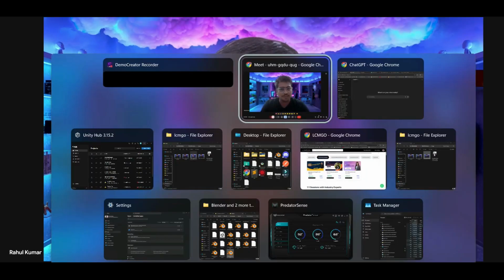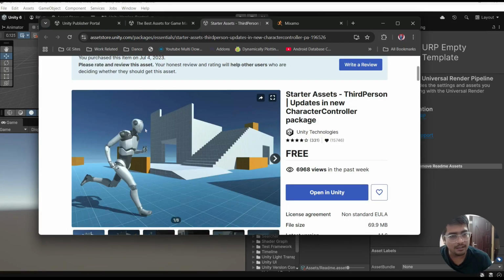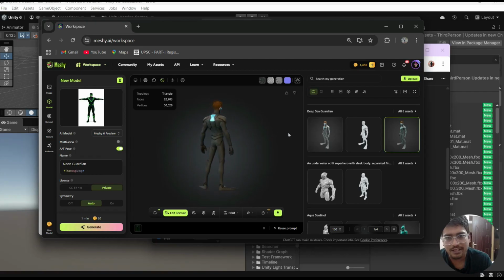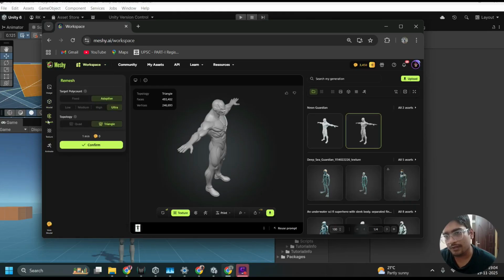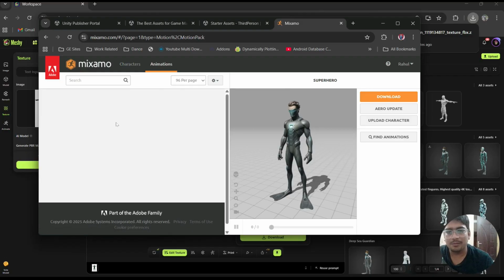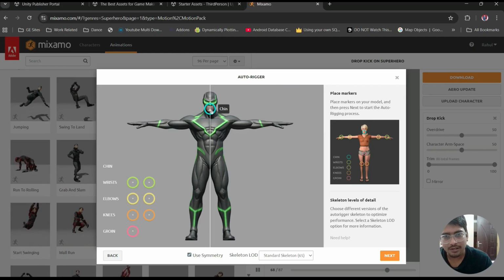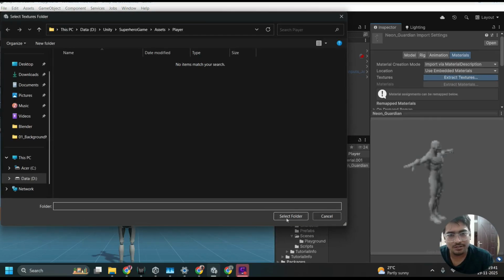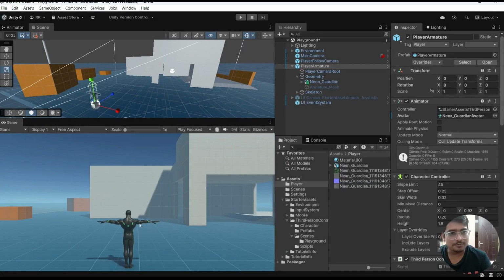From AI Model to Game Ready Character | Mixamo Animation in Unity 6.2 | Mirage Reality Labs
Learn how to build advanced AI enemies in Unity with this complete step-by-step tutorial!
This video covers everything from AI state machines to detection systems, attack logic, animations, transitions, and expandable C# architecture.
Great for action games, open-world projects, RPGs, shooters, survival games, and mobile titles.

⭐ Topics Covered
• Unity AI State Machine (Idle → Chase → Attack → Death)
• Player detection using colliders & raycasts
• Attack cooldowns & damage logic
• Smooth behavior transitions
• Modular AI architecture (EASY to extend)
• Clean & scalable Unity C# scripting
• Tips for performance optimization

🎮 Suitable for:
Unity beginners, indie developers, game dev hobbyists, and anyone building smarter enemies.